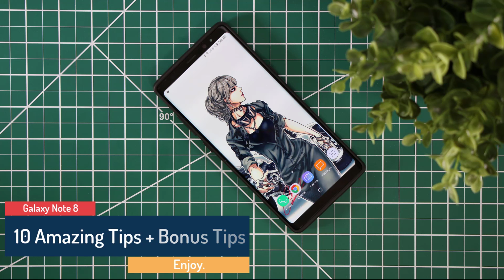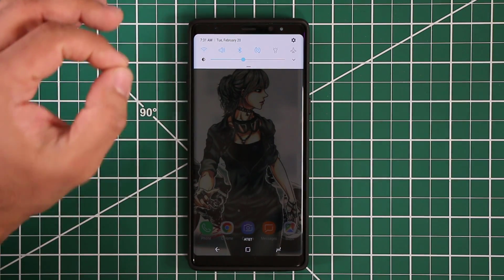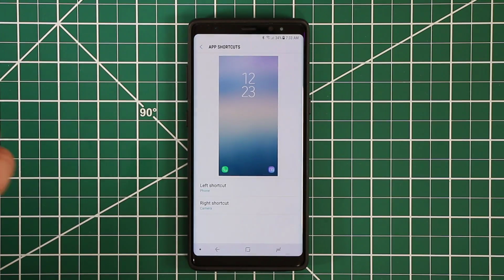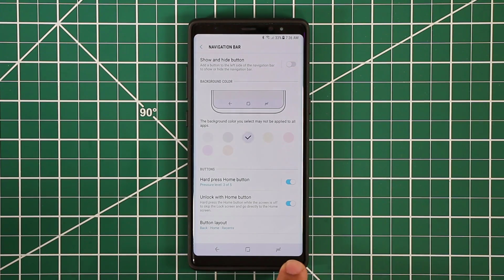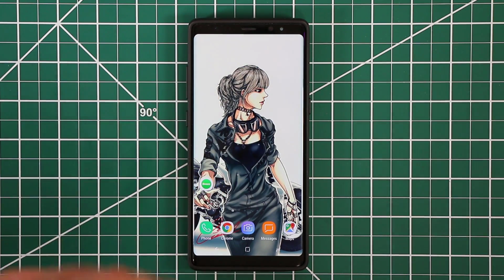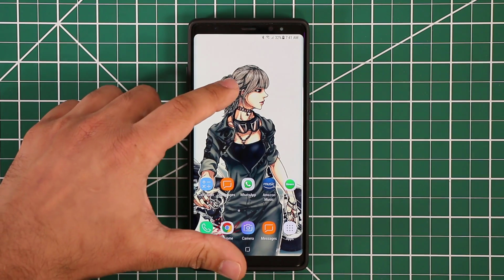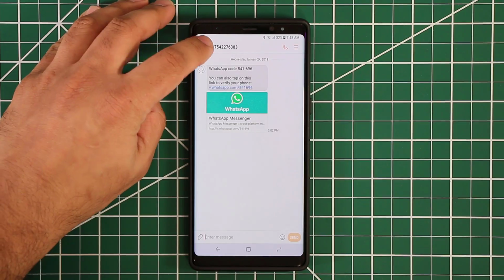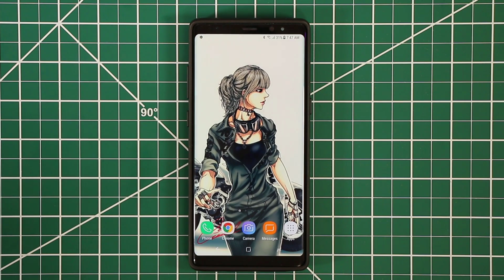10+ Amazing Galaxy Note 8 Tips & Tricks (That You Need to Know)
In this video, I will share over 10 amazingf tips and tricks for your Samsung Galaxy Note 8 that will enhance the use of your smartphone.

The Note 8 case featured in video (black color):

Blue version of case